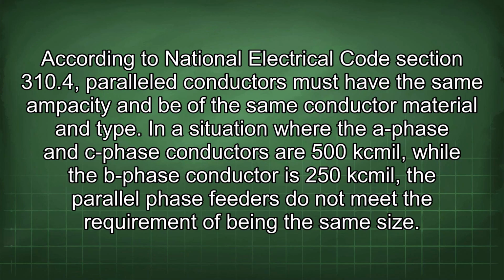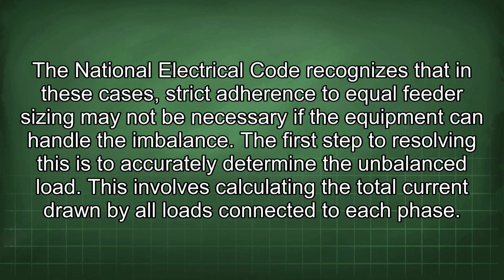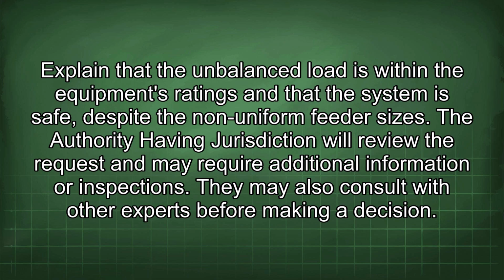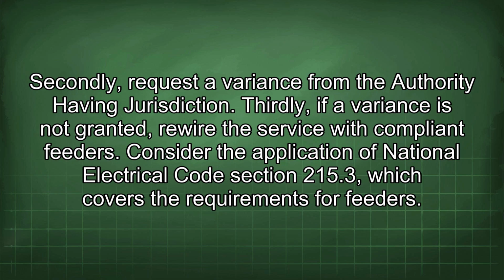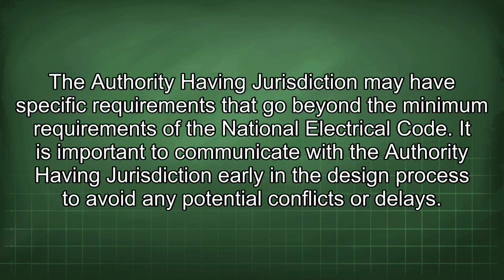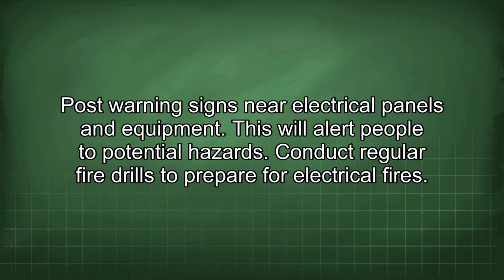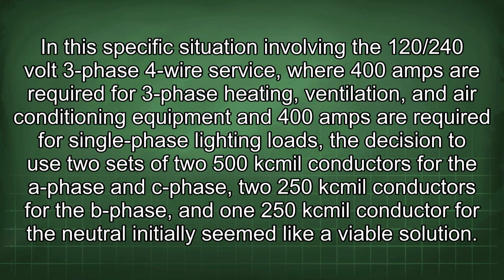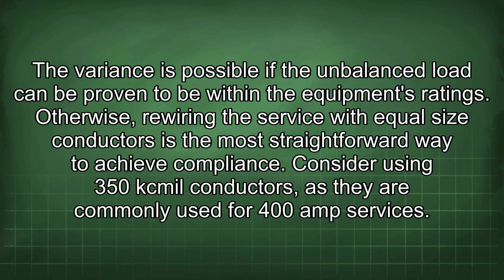Unequal Parallel Feeder Sizes NEC Compliance Explained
This video discusses the NEC requirements for parallel conductor sizing. We explore a scenario with unequal parallel feeders and potential solutions. Learn about unbalanced loads, variance requests, and compliant wiring.